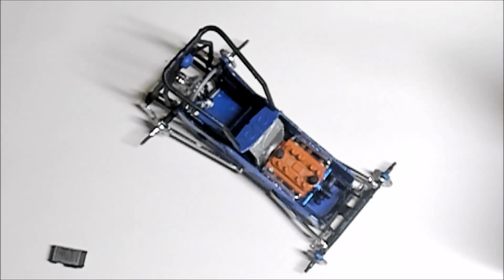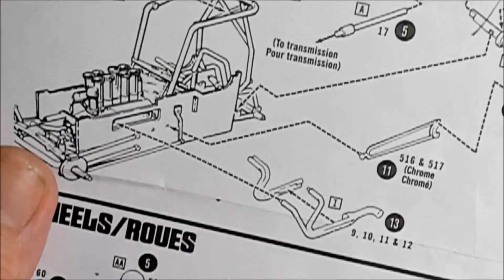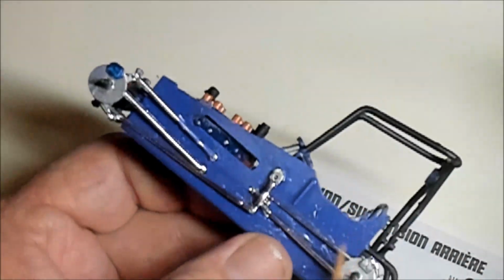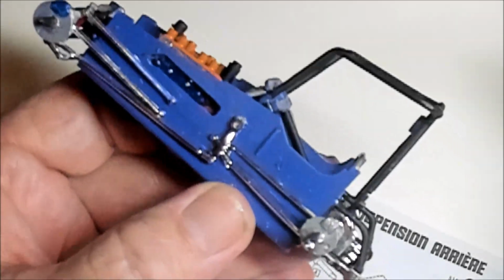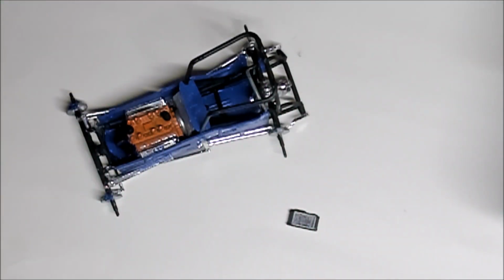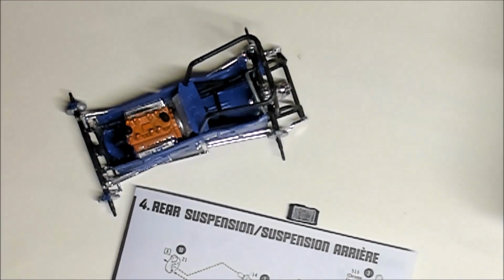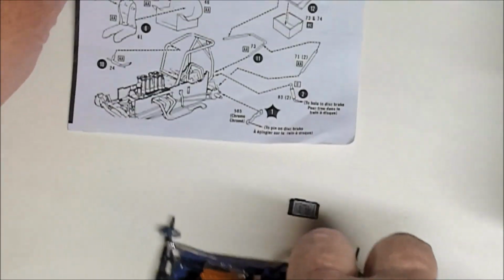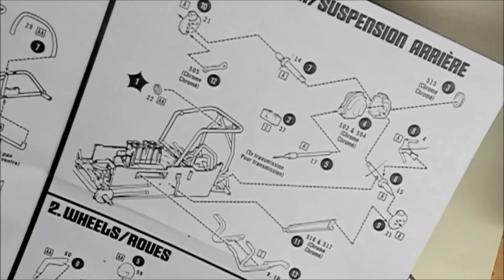Part 3 of our AMT "Groove Boss" (Rear Suspension).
Part 3 of our Groove Boss build. In this video, we build up the rear suspension. Is this kit really as bad as everyone is saying? "Let's build it"!